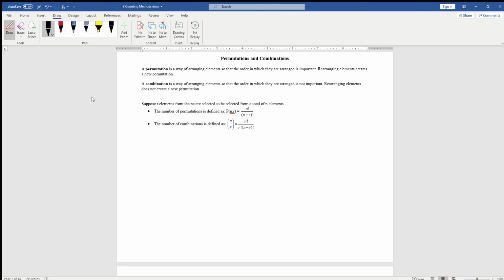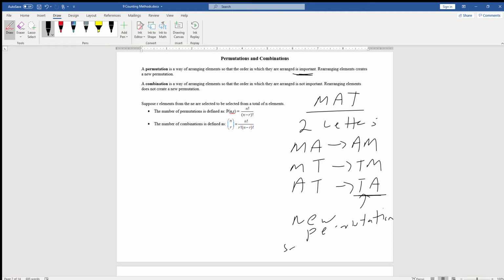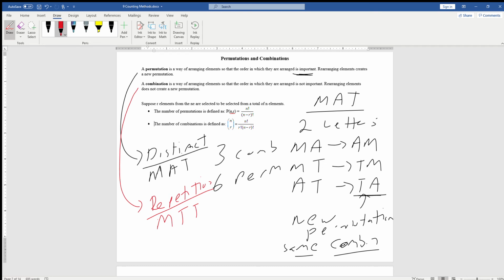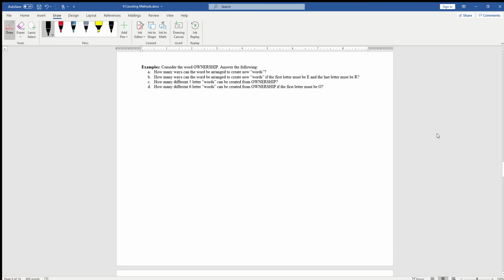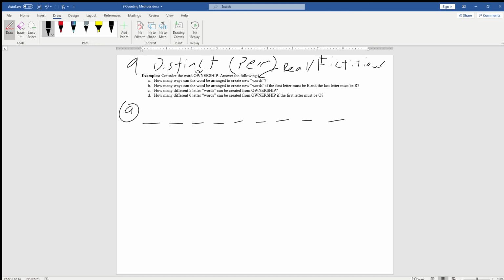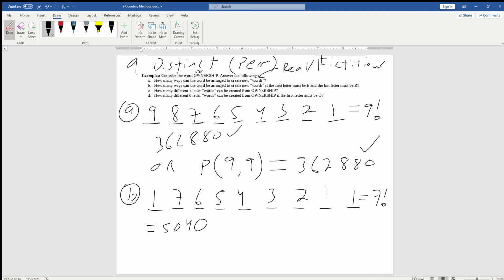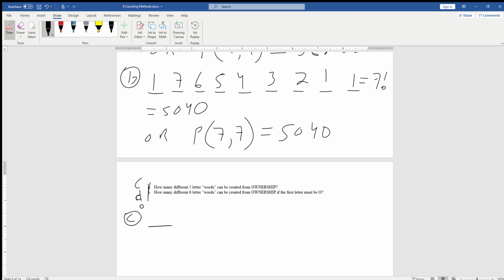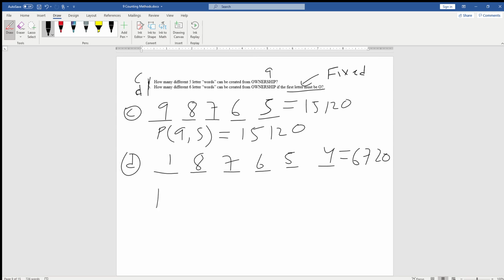9 Counting Methods 4